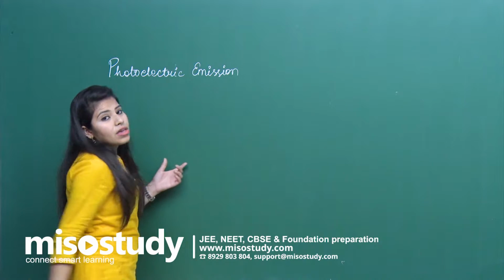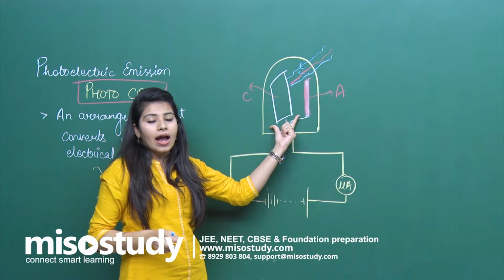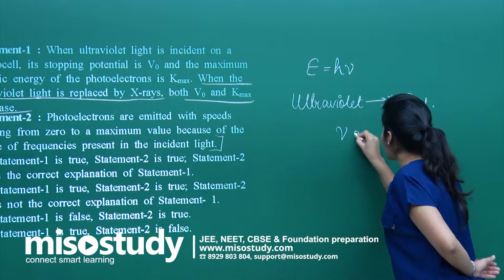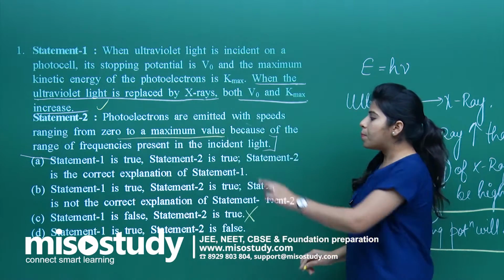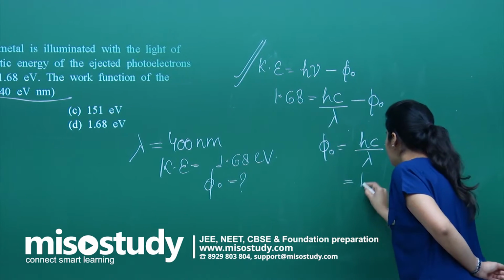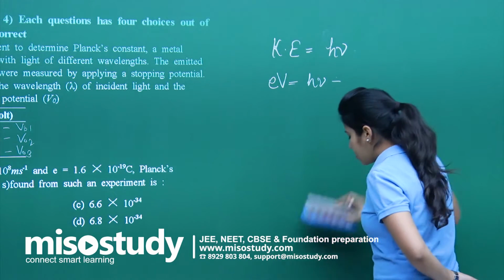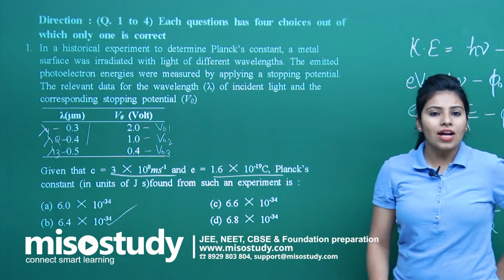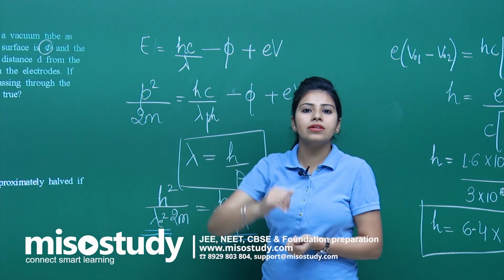Photo Cell, Modern Physics 12th for JEE Main Advanced 2020 in English | Misostudy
Watch Theory and Problem Solving of Photo Cell for class 12th for JEE Physics. This video lecture covers Photo Cell from Modern Physics. (This lecture is in English)

Crack JEE Physics Get Important theory and exam pattern question exercise for JEE preparation with Misostudy's expert faculties.

1. 400+ HD Video Lectures designed by the expert faculty team
2. Theory & Problem Solving Lectures of full syllabus
3. Chapter-wise Exam Pattern Question Exercise
4. Chapter-wise PDF e-Books
5. 24X7 Doubt Clearing
6. Hard Disk Courses (No Internet required)
7. 24X7 Online Streaming Course
8. Lecture Download support for Android and iOS
9. Access anytime, anywhere using any device